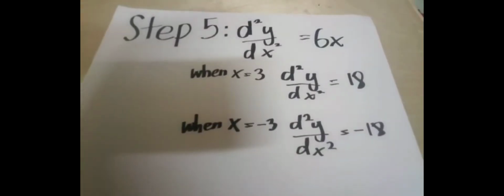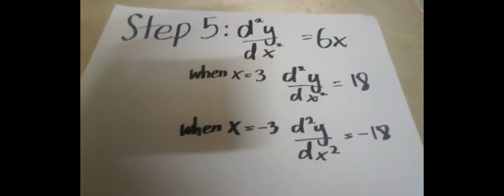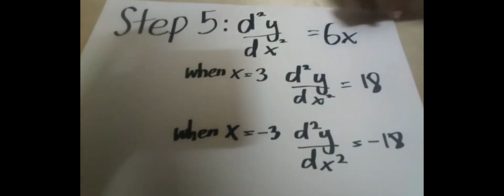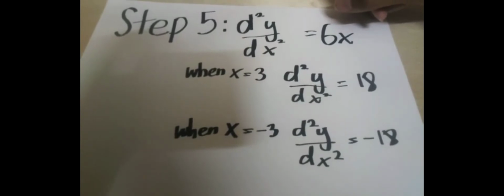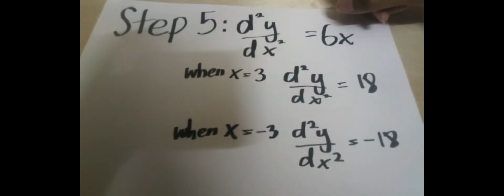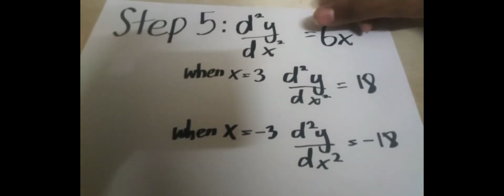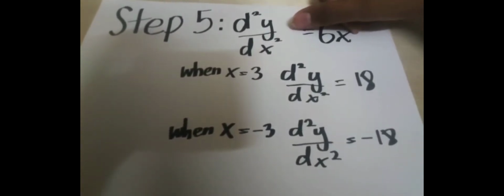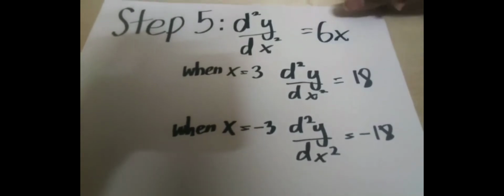Politeknik Merlimau, Application Of Differentation, Engineering Mathematics 2